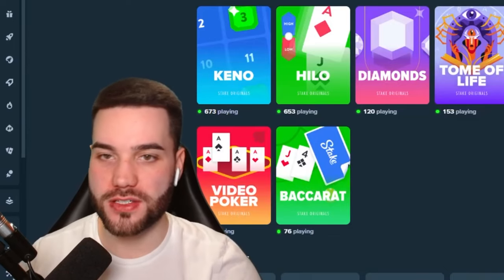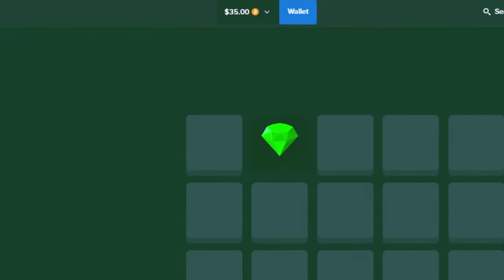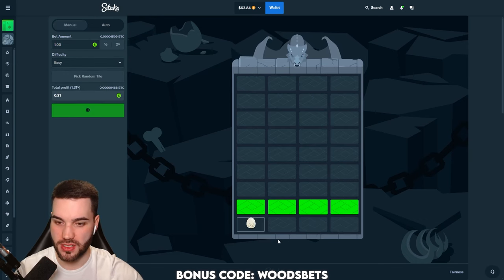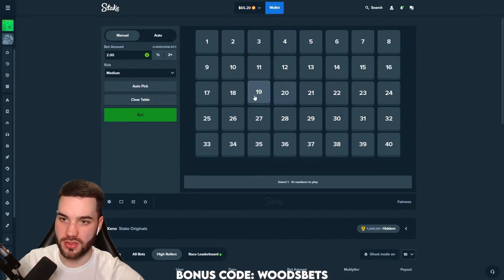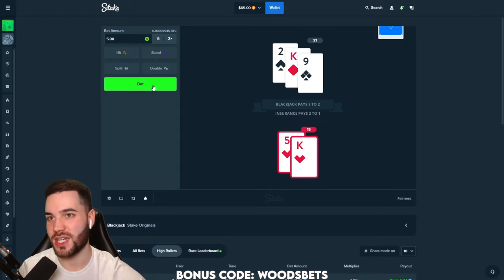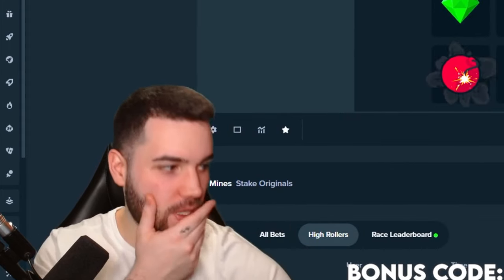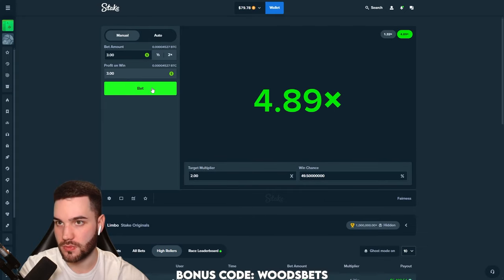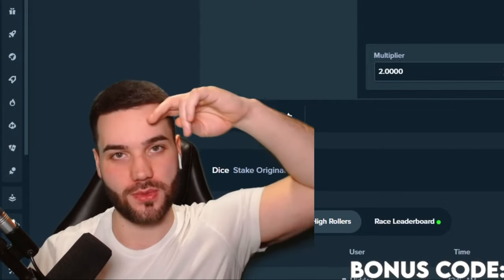$10 TO $100 CHALLENGE ON STAKE!!!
Today we're playing Dragon Tower, Mines, Blackjack, Crash, Dice and more. Feel free to follow along!

18+ | Gamble Responsibly | Begambleaware.org.

Remember to only gamble with the money you can afford to lose, do not gamble when under the influence and remember that the casino always wins in the long run. Also keep in mind I do this solely for entertainment, not as a way to make money, be safe.